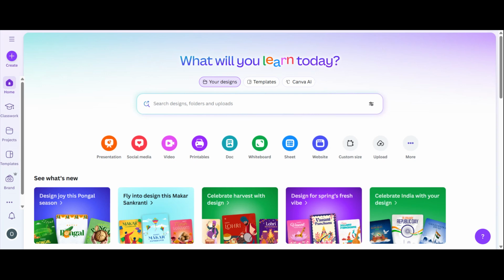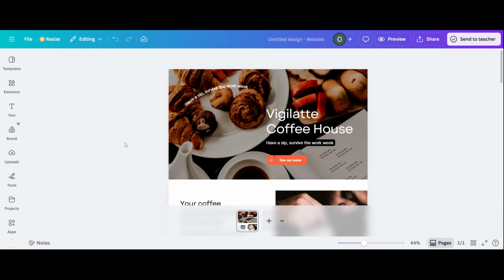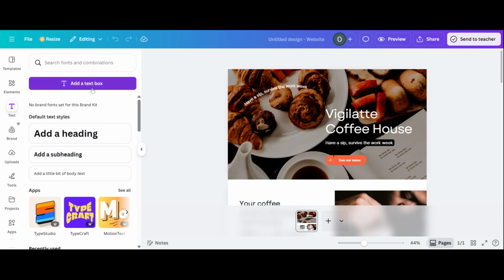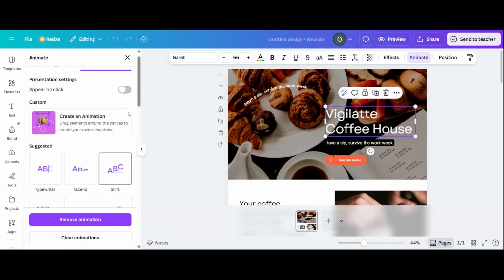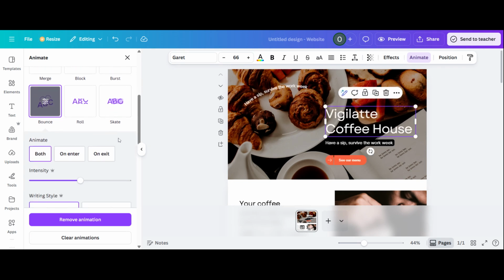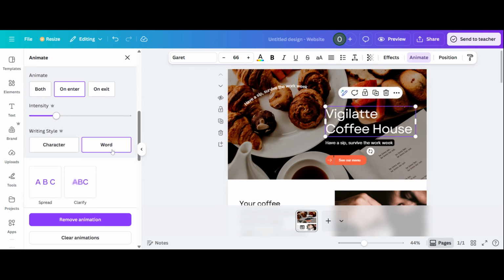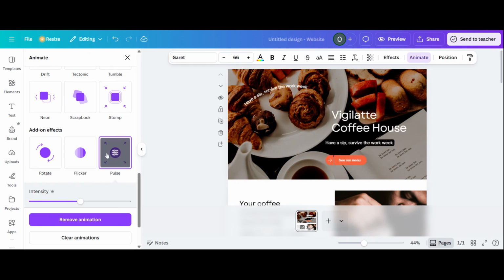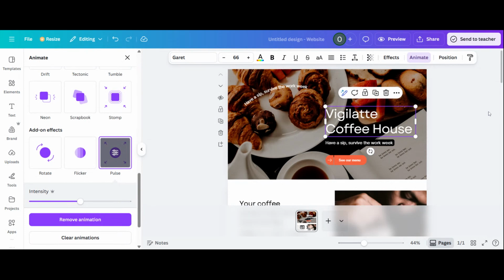How To Animate Text In Canva Like A Pro (2026 Easy Guide)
Learn how to animate text in Canva like a pro with this step-by-step beginner-friendly tutorial.
Perfect for presentations, social media, and videos.

Timestamps:
0:00 Intro and What You’ll Learn
0:22 Open Canva and Select a Design
0:41 Open the Text Menu
0:58 Select the Text to Animate
1:14 Click Animate and Preview Styles
1:41 Choose Enter, Exit, or Both Animations
2:08 Use Suggested and Featured Animations
2:30 Add-On Effects for Text
2:55 Final Preview and Outro